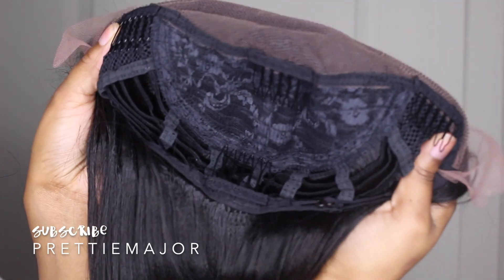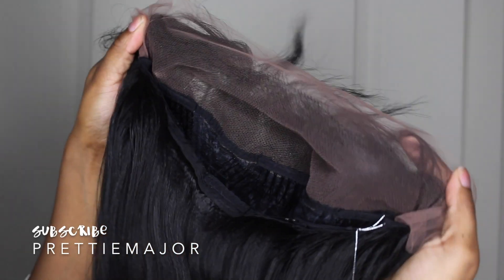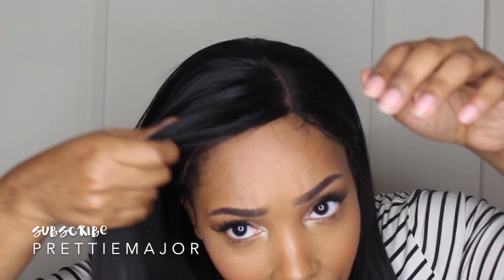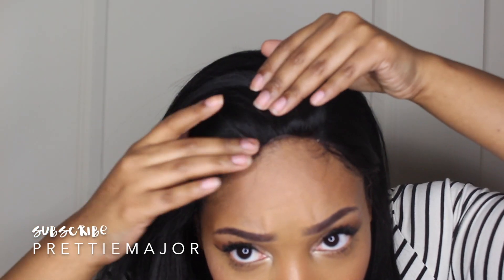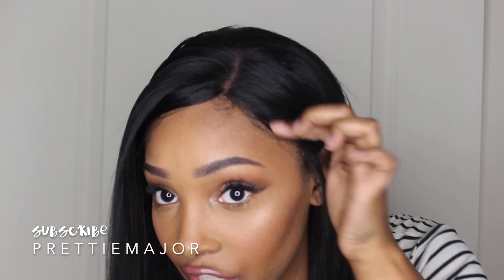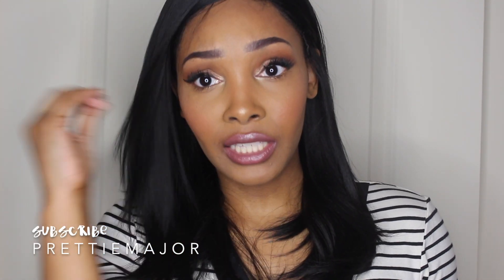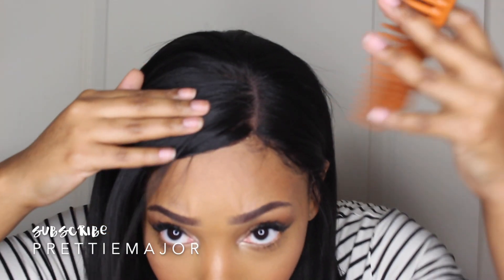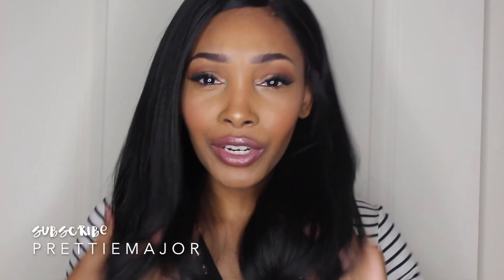MOST NATURAL WIG EVER! Friday Night Hair| GLS96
Here is GLS96 from fridaynighthair.com in the color 1B! This is a very natural looking unit and I love it!

Kapri is a youtuber bringing you everything from wig reviews, natural hair, tutorials, hauls and ao much more. She is an Army wife and mother of two! She started her channel out of pure boredom after moving away from family and starting her life with her hubby and newborn.
★Age:25 (DEC.8th)
★How do you film: Canon t3i with 18-55mm lens
★How do you edit: iMovie
★Where am I from: Originally Chicago!! Currently in SC

I was on sent these wigs to REVIEW no compensation was made from this company and all thoughts are you own!